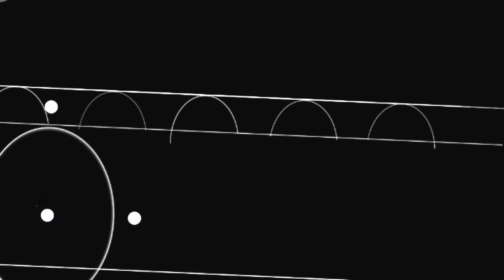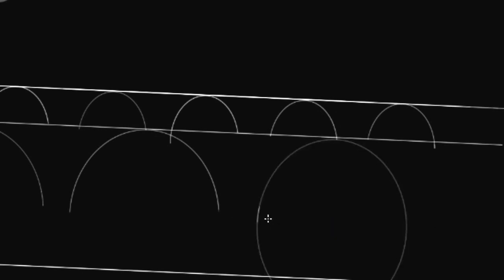Conics in Space! (We're not talking about the nose cone!)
Pre-calculus topics are used more often than you think, even in the most beloved domain of children: Outer Space. Learn the simple types of conic sections, where we use them and how to find them.

Project for Mathematics L2 | Sir "Petri"